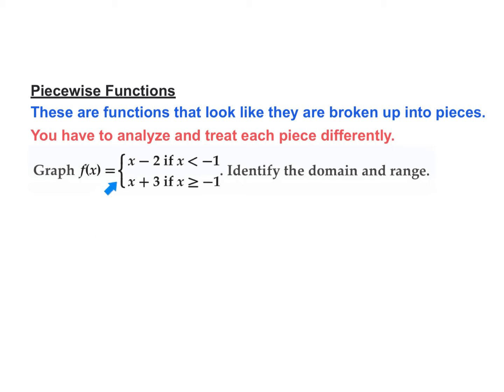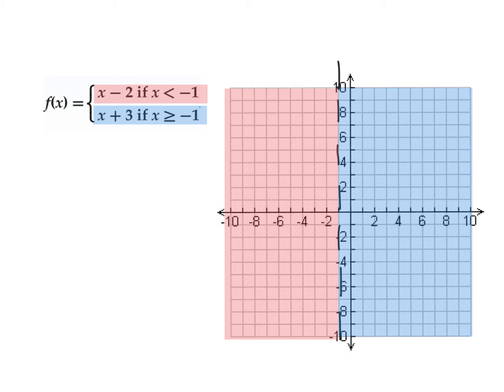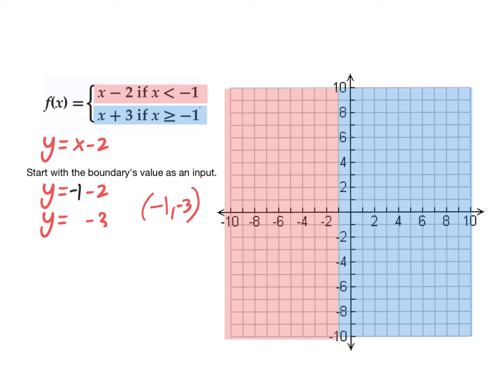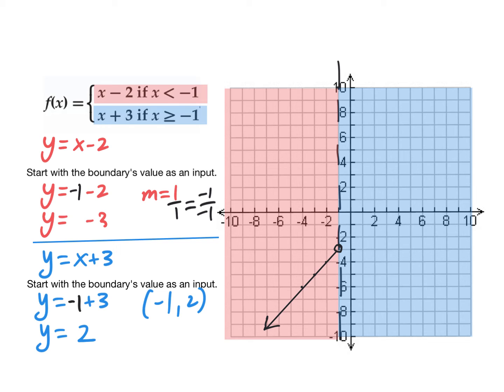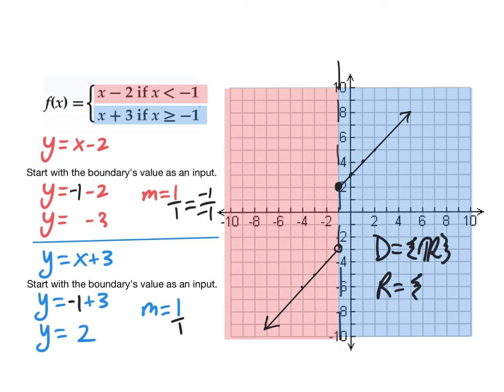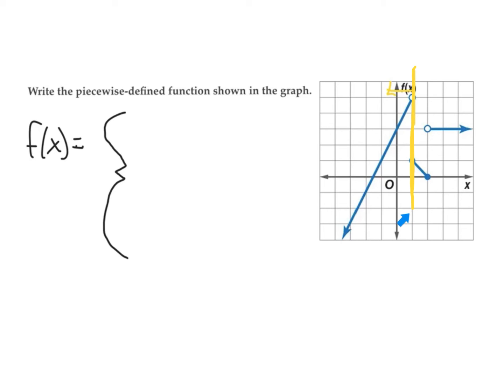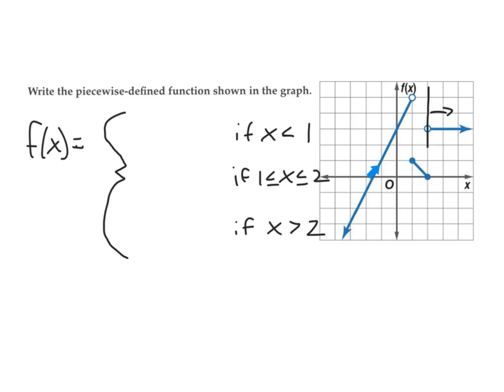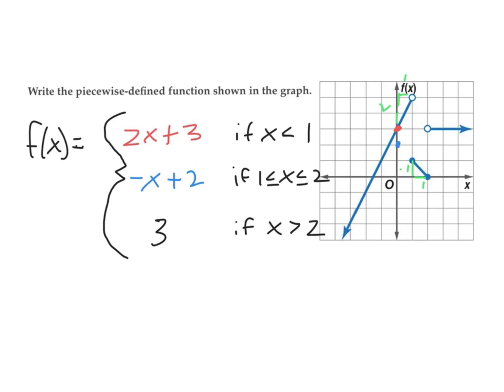2.6 Special Functions-Piecewise Functions